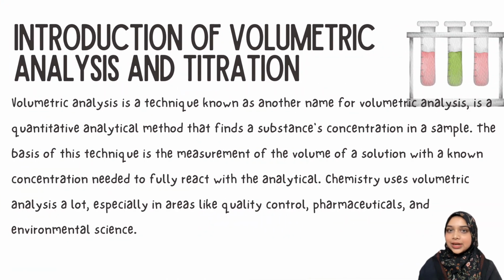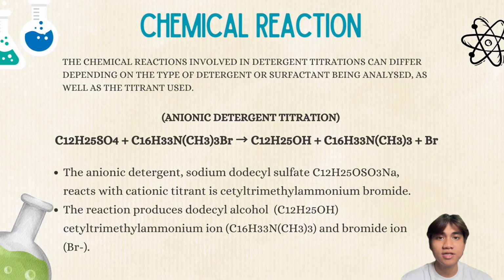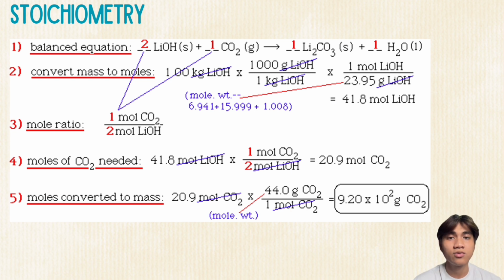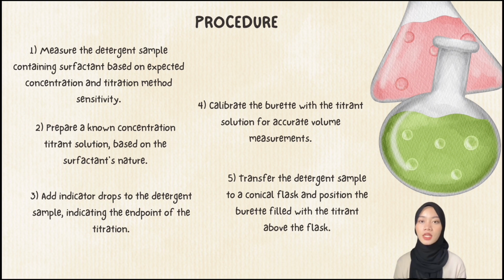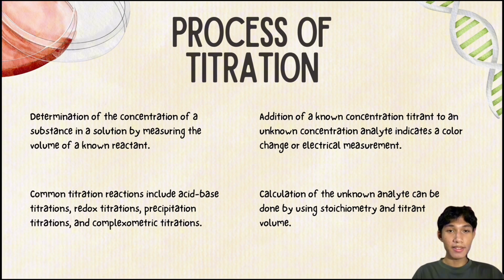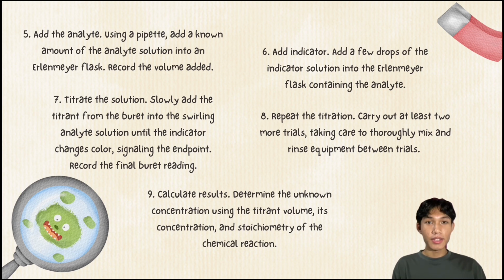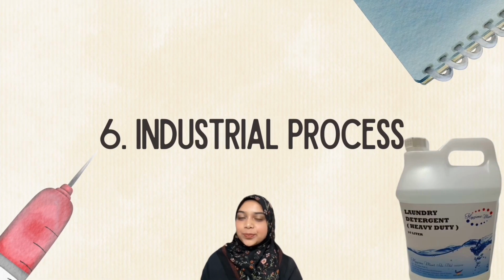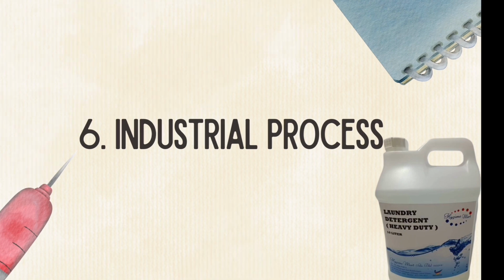CHM256 VIDEO PRESENTATION : Application of Titration in Detergent Industry